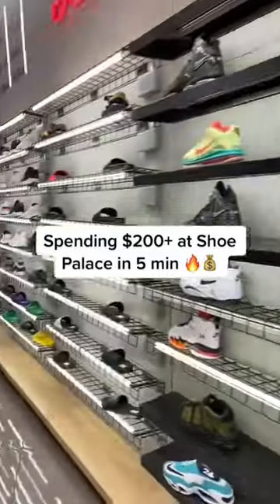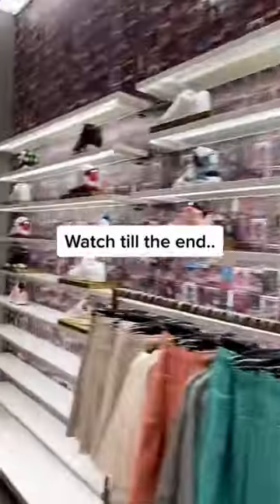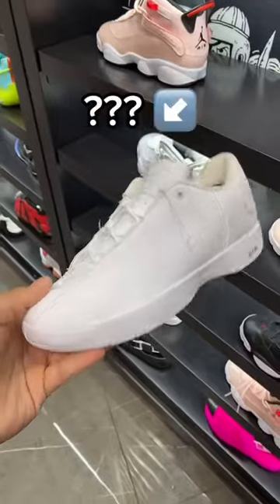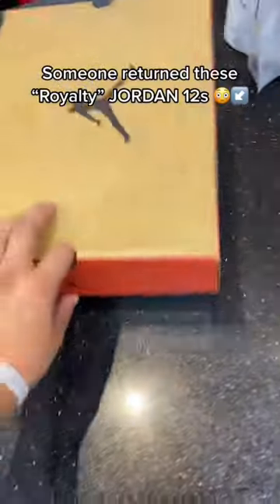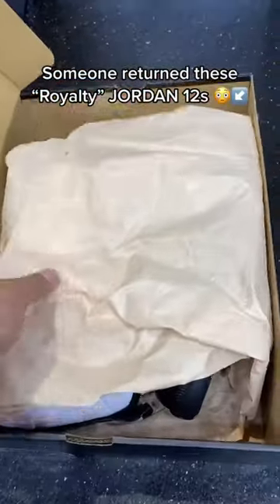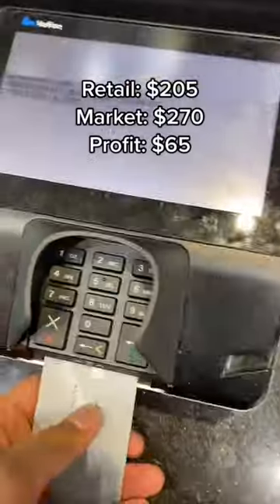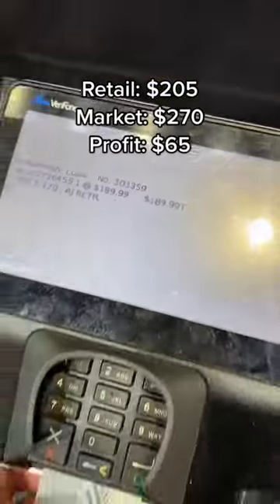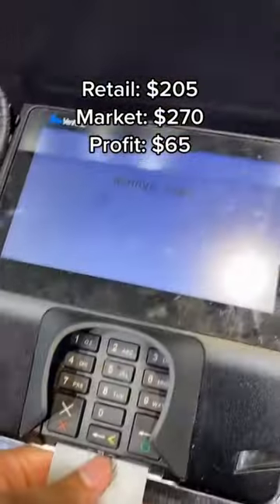SPENDING $200+ AT SHOE PALACE IN 5 MINUTES!! *EASY PROFIT*